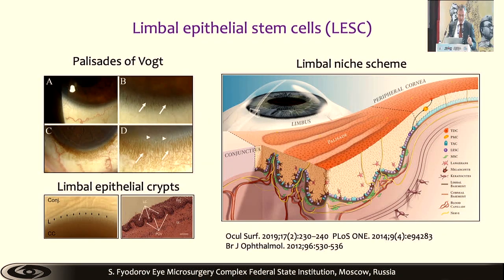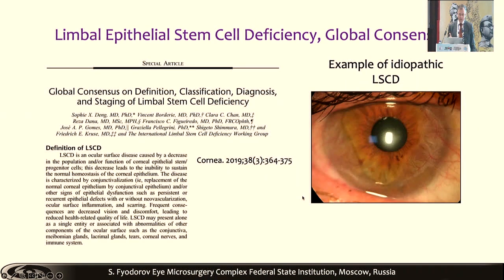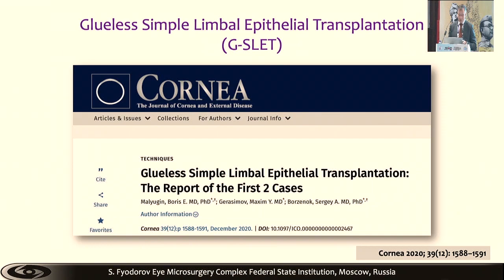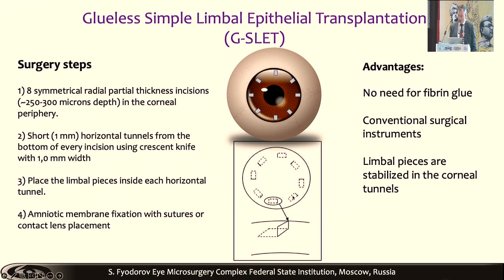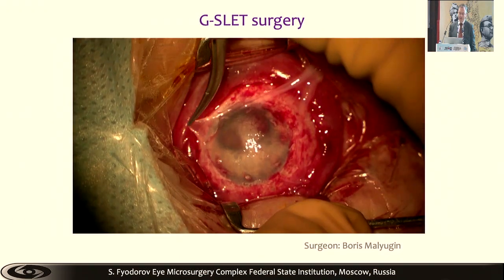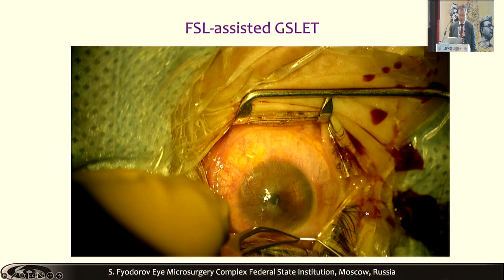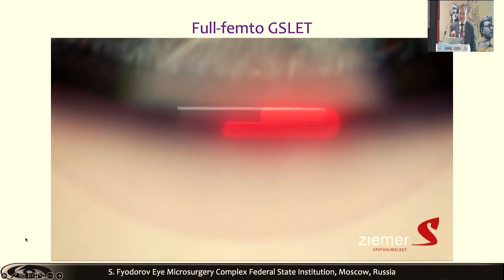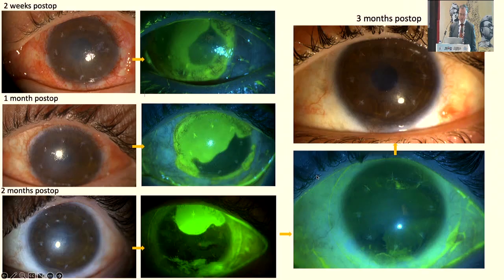AIOC2024 GP13 Topic Dr Boris Malyugin Femtosecond laser assisted technologies for LSD epithelium r